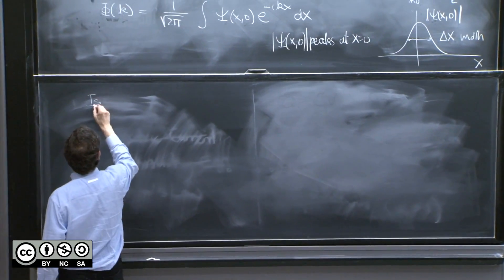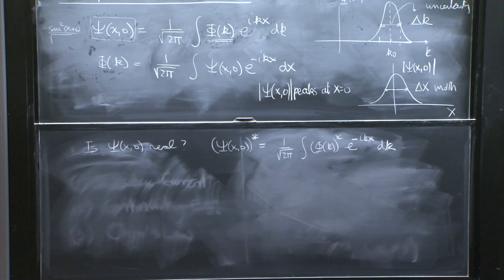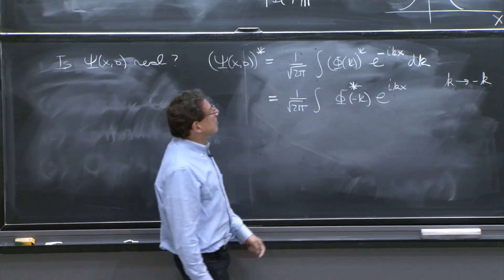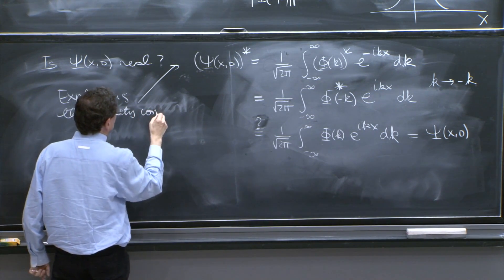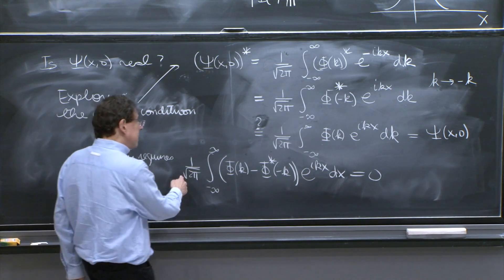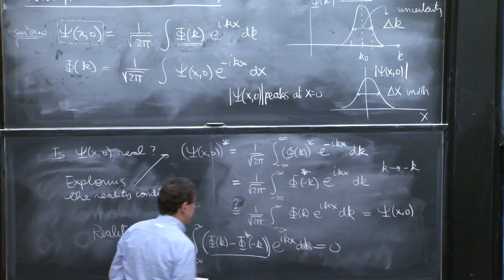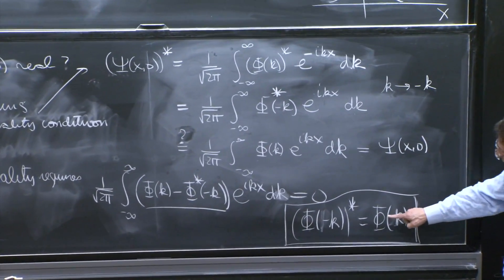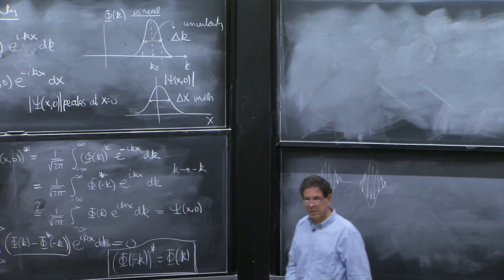Reality condition in Fourier transforms